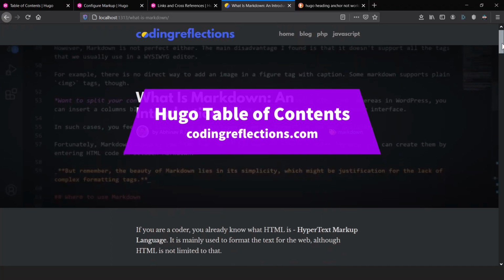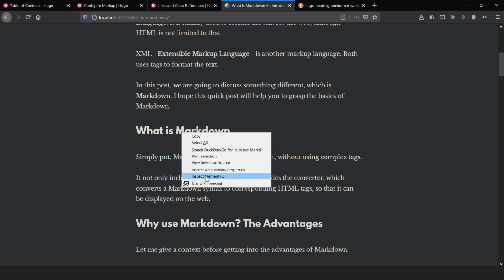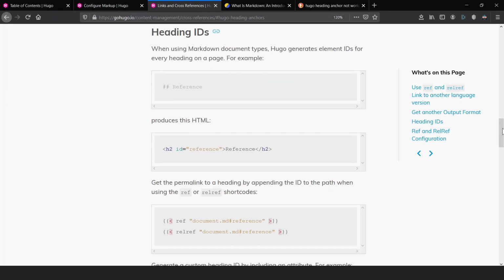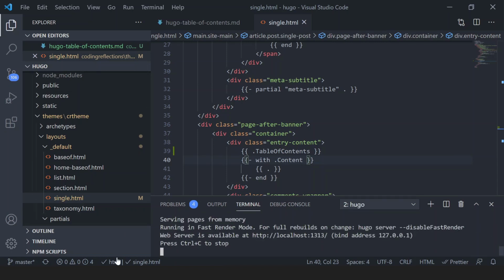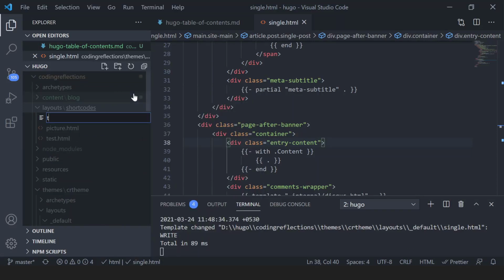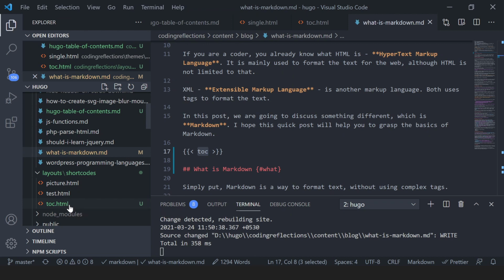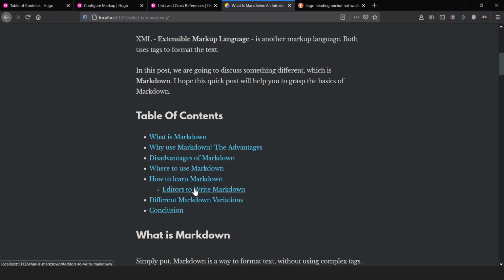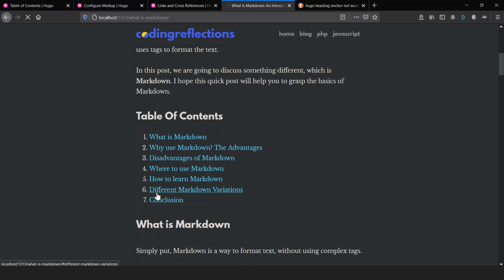How to Add Table of Contents to a Hugo Site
This video shows you how to add a table of contents section to a Hugo site. We discuss two methods: editing the template, or creating a shortcode.